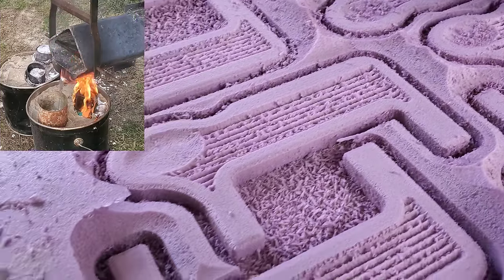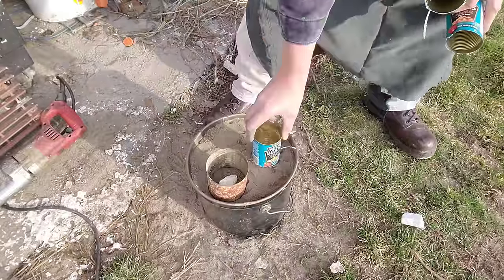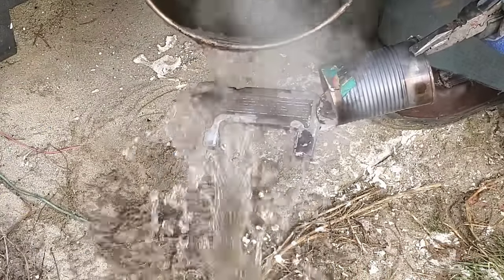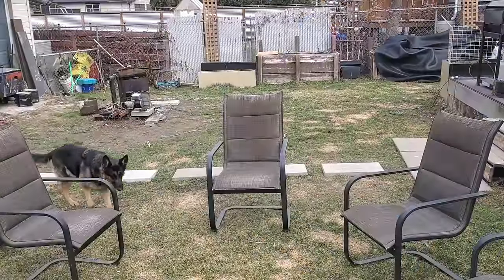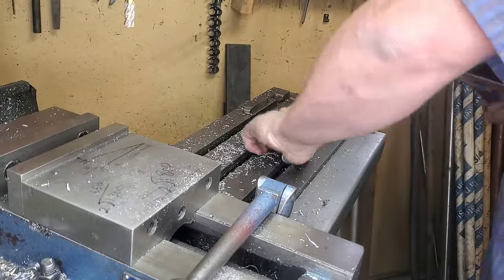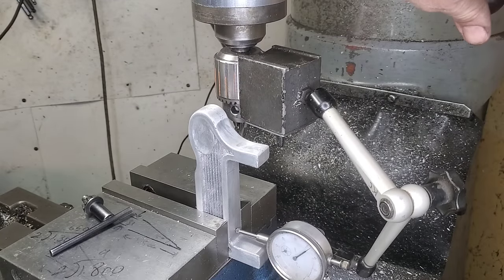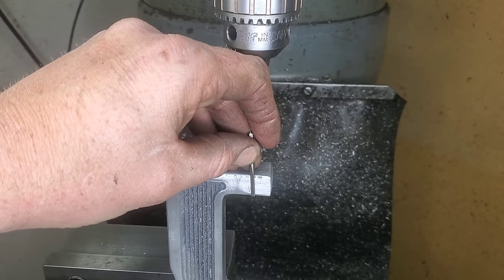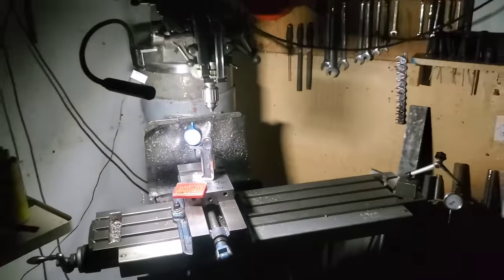Lost foam casting a presision snap gauge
lost foam casting a presision snap gauge tool for checking bolt streach .  From rough casting we go through step by step till we have machined a compleat hand tool in the machine shop .